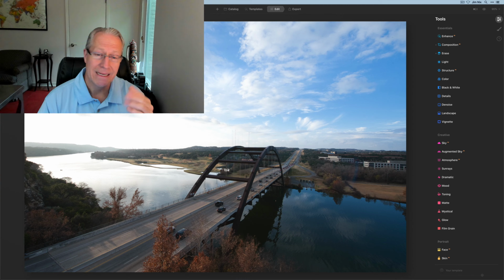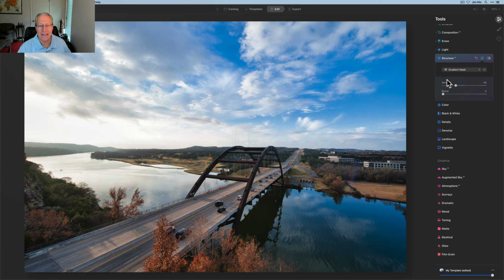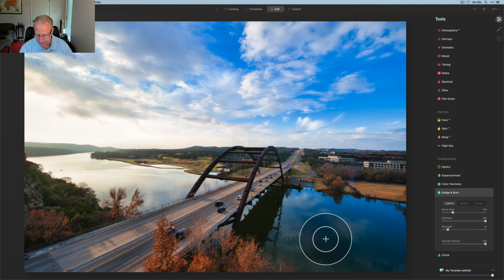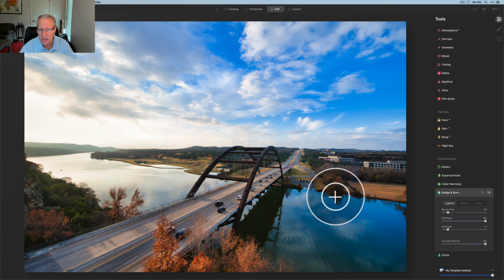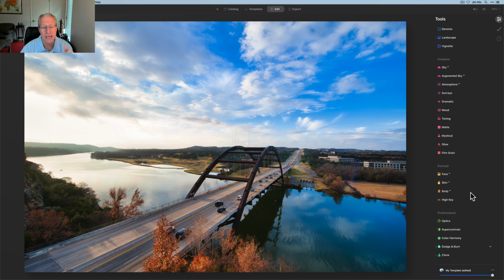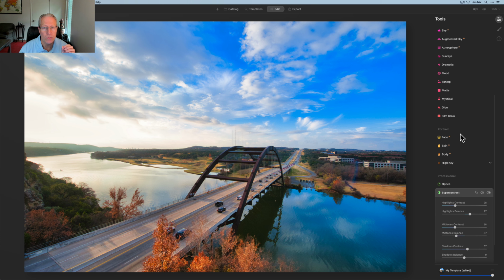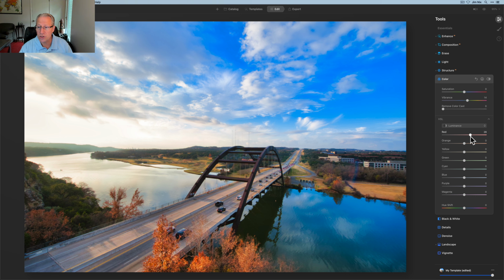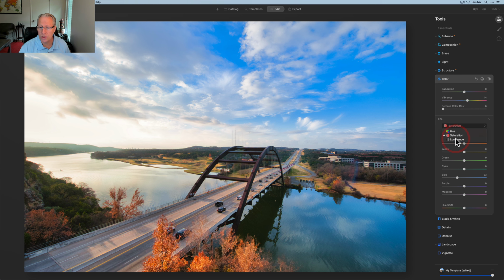Luminar AI: How to Shape the Light